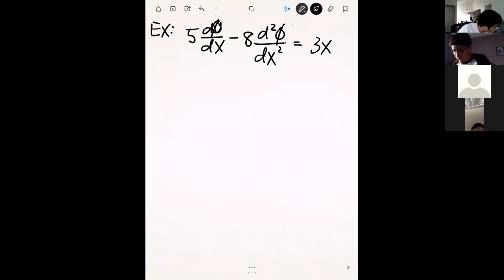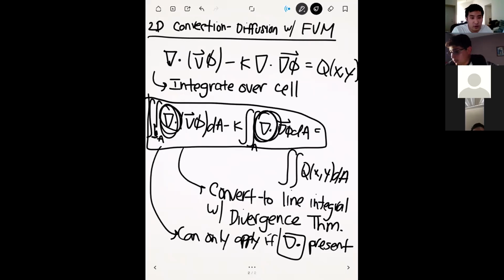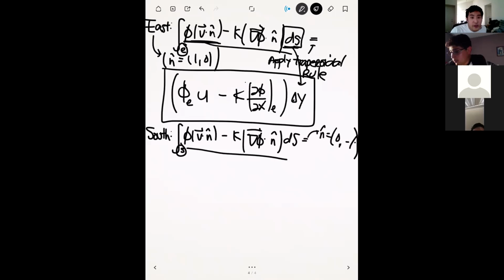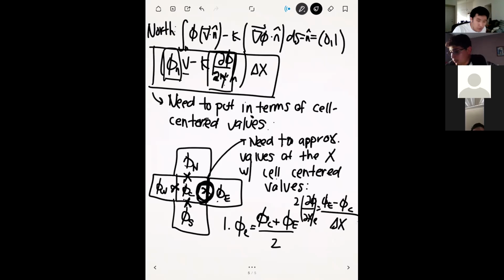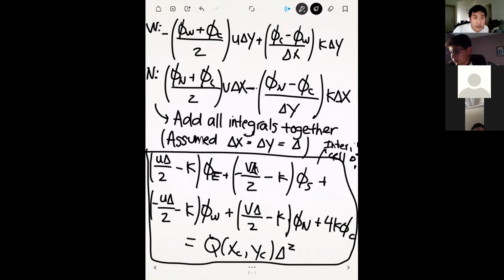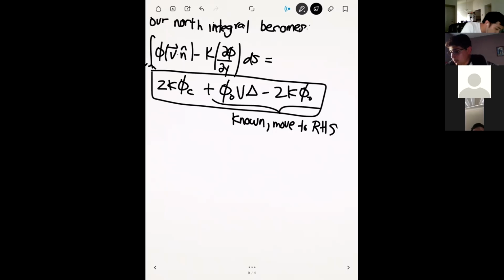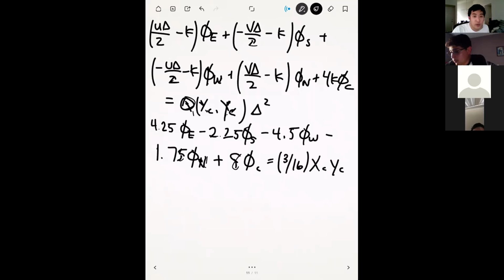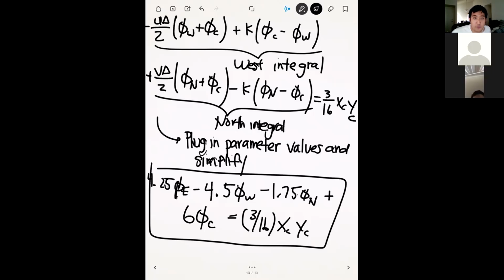EGME 417 SPR 2020 Week 14 Lecture 1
Week 14 - Lecture 1: 2D Convection-Diffusion Problems with Finite Volumes